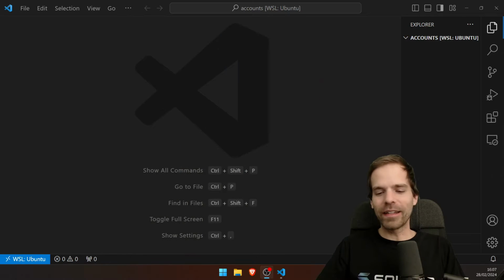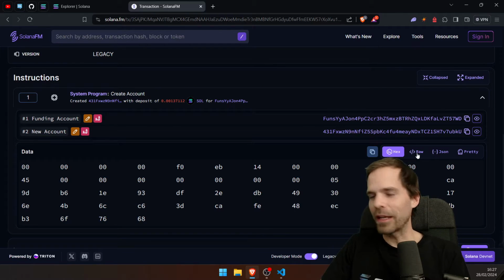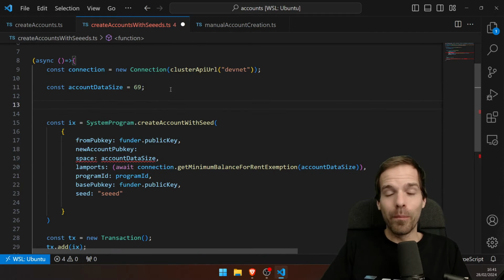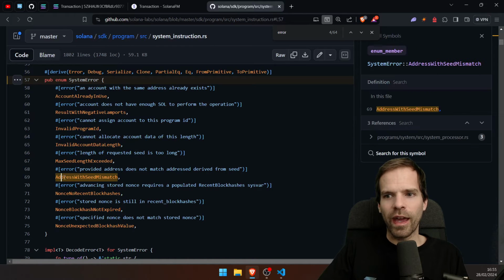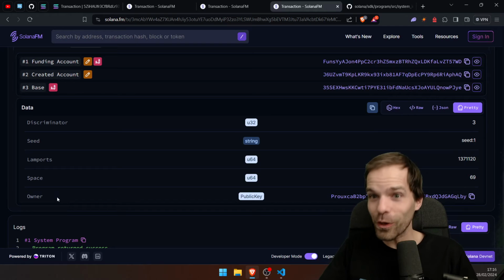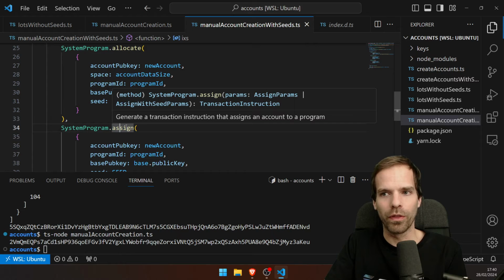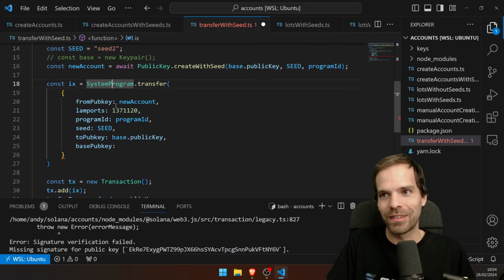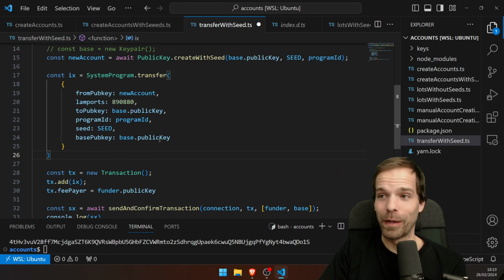Why would we need Seeds? [Solana Tutorial] - Feb 28th '24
System Program Create Account With Seed Deep Dive

Timestamps:
0:00 Intro
1:50 Create Account recap
6:57 Solana.fm
8:36 Created Account
9:33 Create account with different instructions
13:56 Create Account with SEEDS
20:50 changing programID
23:32 changing base pubkey
25:03 Account order
27:07 Signers
28:25 Creating multiple accounts with seeds
33:06 Creating multiple accounts without seeds
34:27 Creating accounts with different instructions with seeds
38:13 How accounts are derrived
41:10 What does the base pubkey do?
43:10 Transfer SOL from an account with seed
49:04 Creating nonce account with seed
50:59 Conclusion
52:14 Outtro

solandy.sol